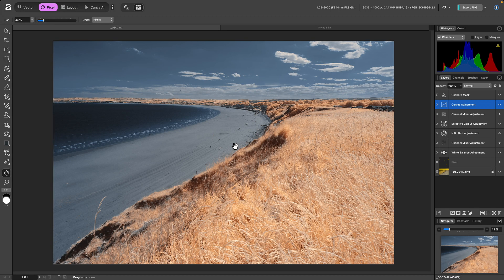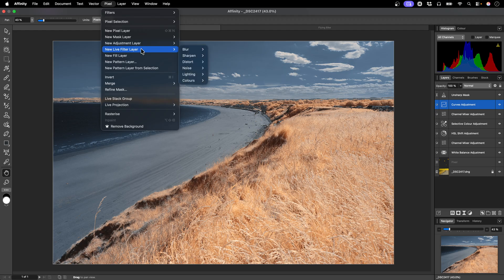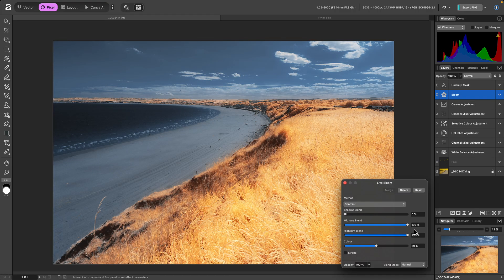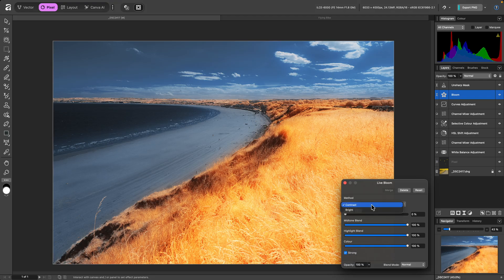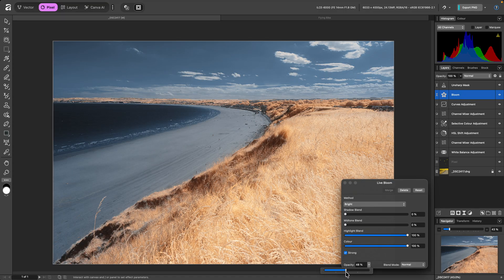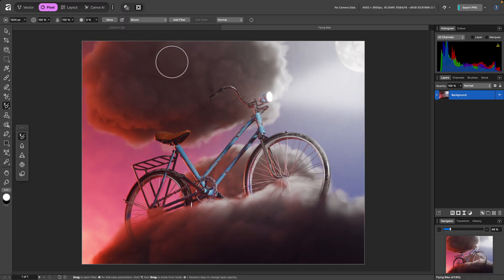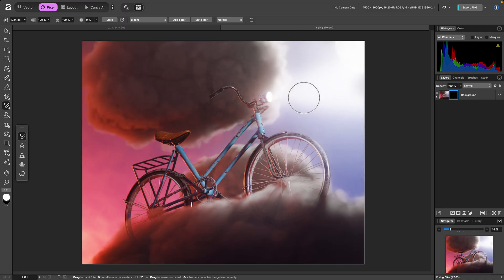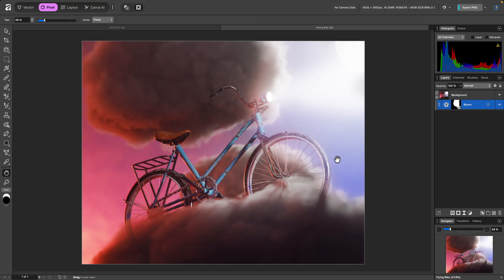Using the Bloom Filter in Affinity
Learn how to render a non-destructive "bloom" (glow) on your images using the Bloom Filter, and discover the difference between the two available methods.